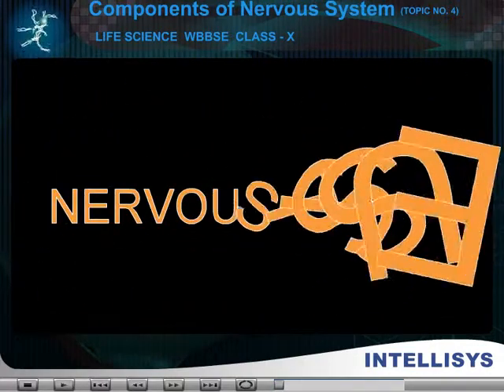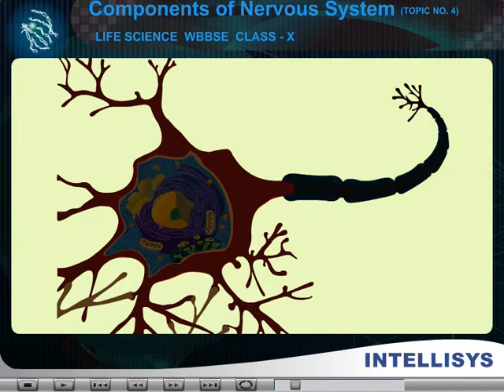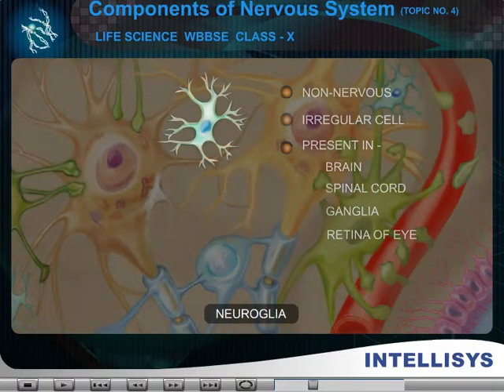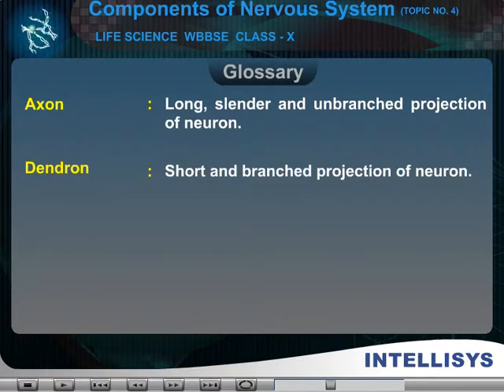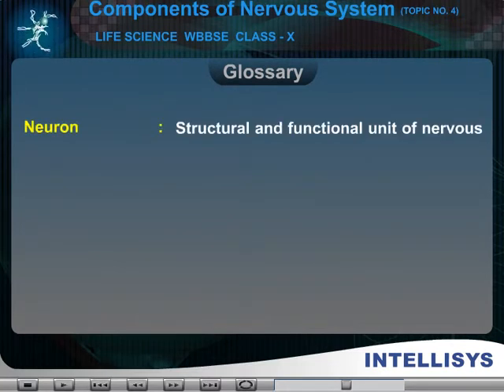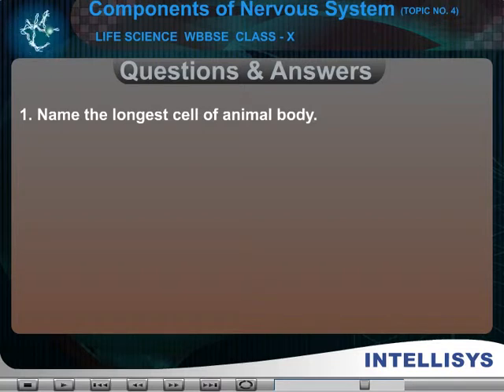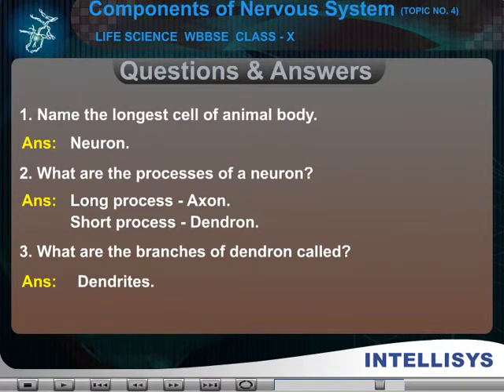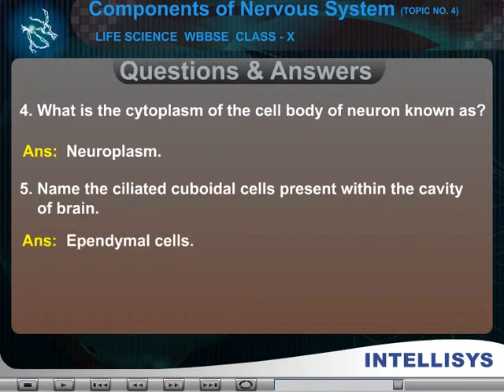NEURON STRUCTURAL & FUNCTIONAL UNIT_WB_ENGLISH VERSION_X.avi